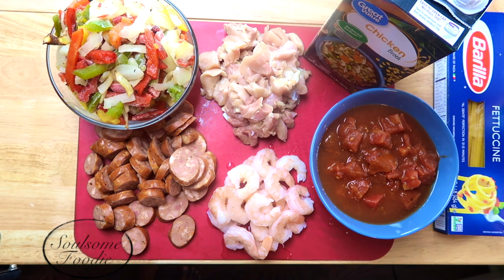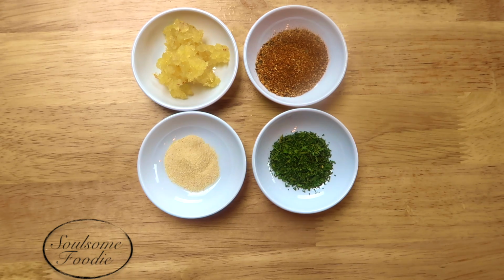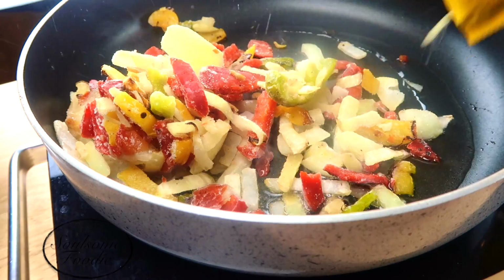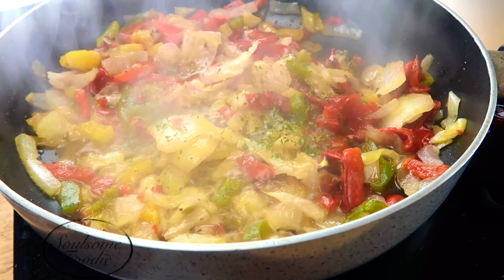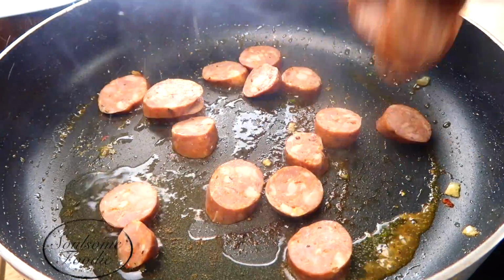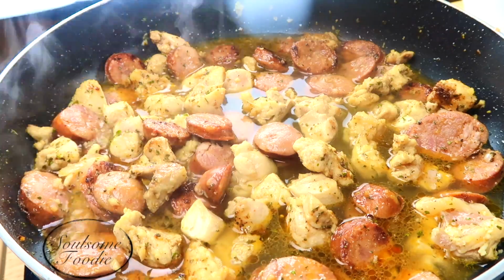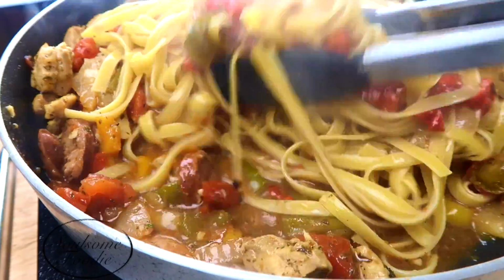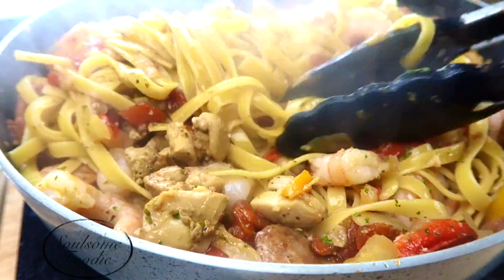CAJUN JAMBALAYA PASTA RECIPE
HOW TO MAKE | CAJUN JAMBALAYA PASTA RECIPE

Ingredients:
12-13oz andouille sausage (or any you like) cut into half inch slices
3 boneless skinless chicken thighs chopped into bite-sized pieces
1/2 lb fully cooked shrimp
3/4 cup chicken broth
1 cup diced stewed tomatoes
1 small onion (about 1/2 cup) sliced down (I prefer frozen)
1.5 cups bell peppers (you can use any color you like) sliced down (I prefer frozen)
3 tbs olive oil
1 box fettuccine

2tbs cajun seasoning
2 tbs dried parsley
2 tsp onion powder
3 tbs minced fresh garlic

Directions:
Cook pasta until al dente (do not over cook). Use 1/3 of all 4 seasonings on chicken thighs and marinade in the refrigerator for at least 30 min. Add tbs of olive oil to pan and cook veggies on medium high heat. Add 1/3 of all 4 seasonings once they begin to soften. Mix well and remove from pan and set aside. Add tbs olive oil to pan and cook sausage and chicken on medium high heat. Add 1/3 of all 4 seasonings to meat once it begins to brown. Mix well and when meat is cooked through add chicken broth and tomatoes. Bring to boil. Add cooked pasta and mix well until it soaks up the sauce and ingredients have been well incorporated. Add cooked shrimp. Add a sprinkle more cajun seasoning and parsley (optional). Incorporate shrimp well. Serve!